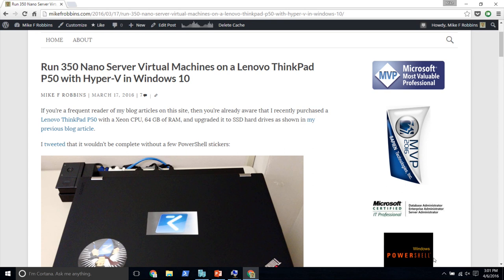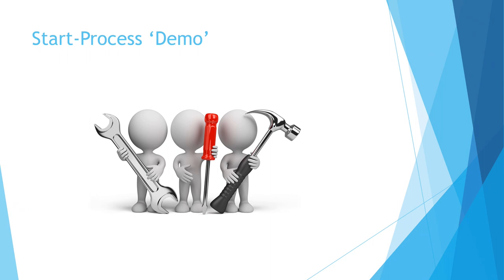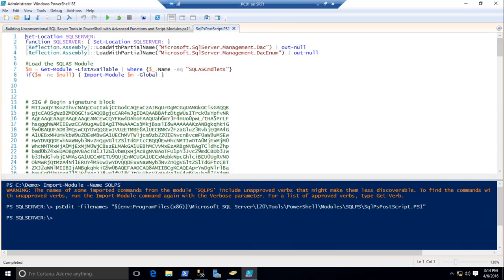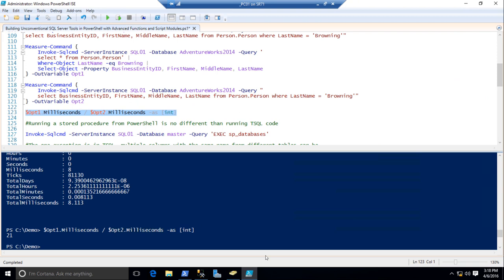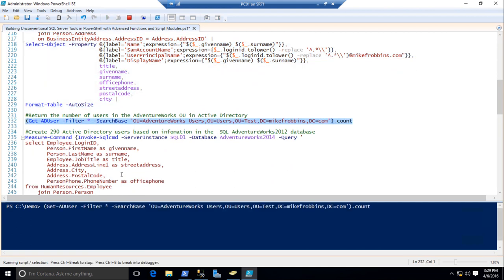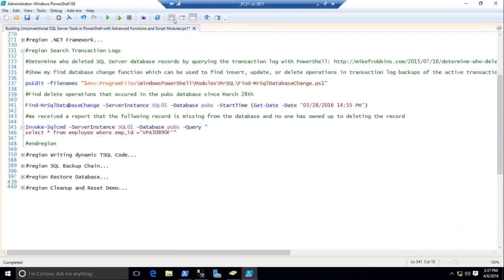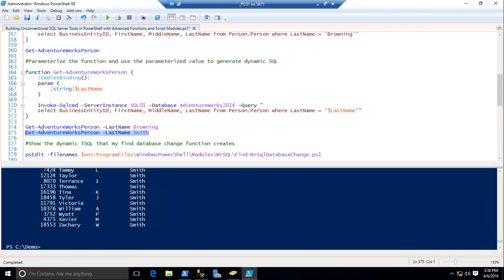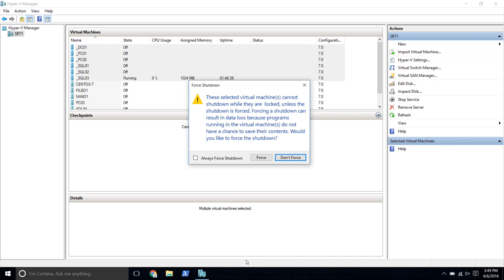Unconventional SQL Server Tools Robbins